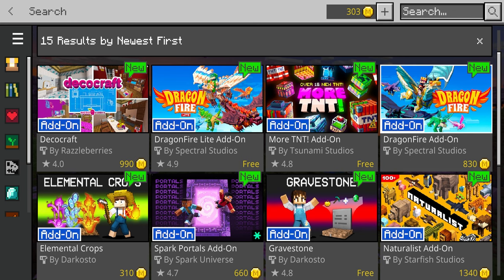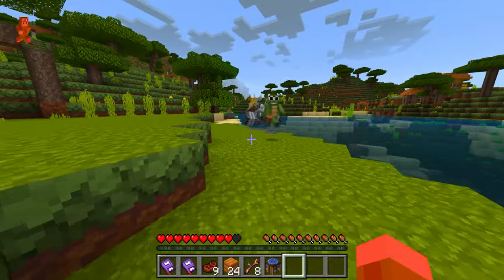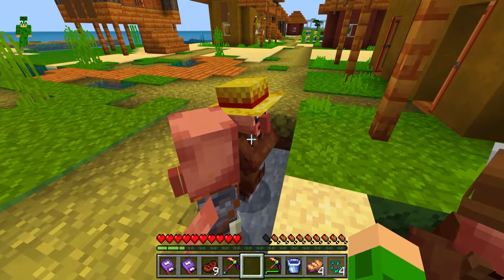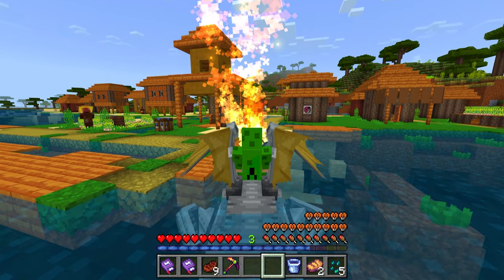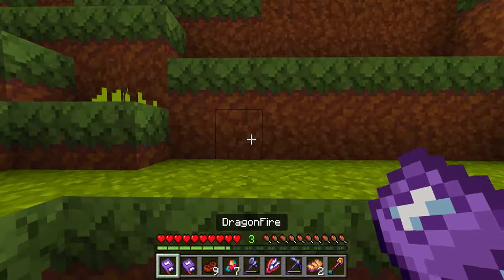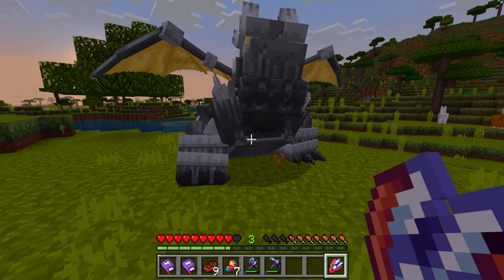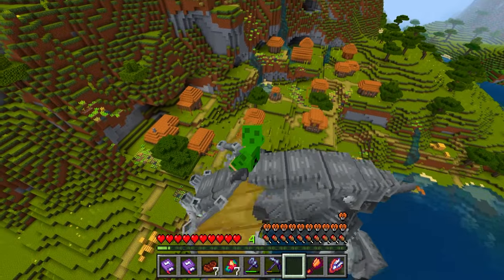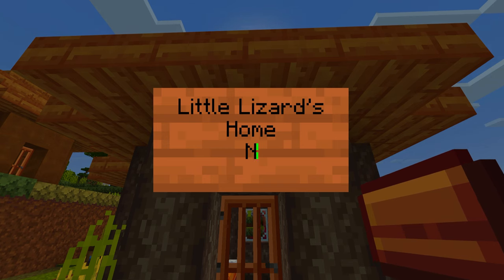Minecraft - The DragonFire ADD ON is Here!